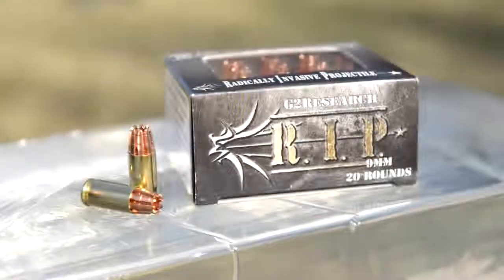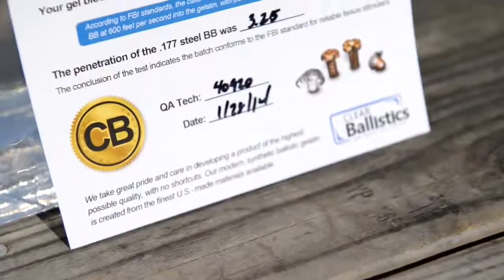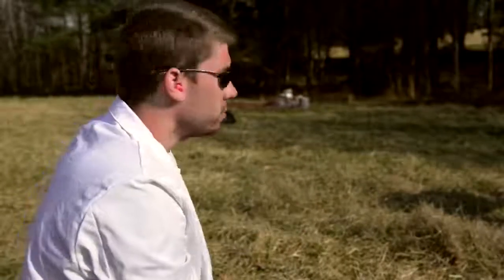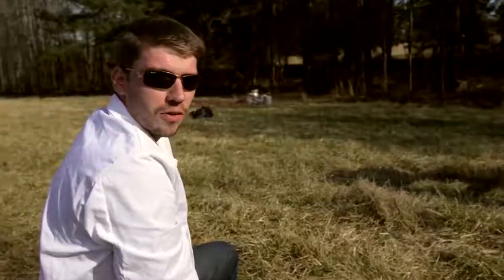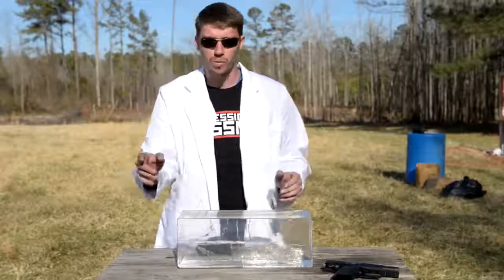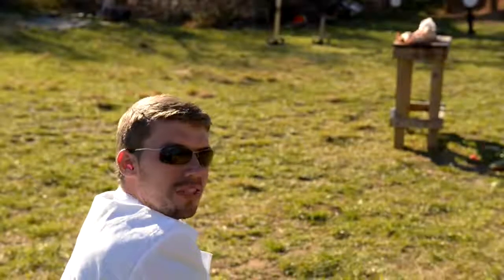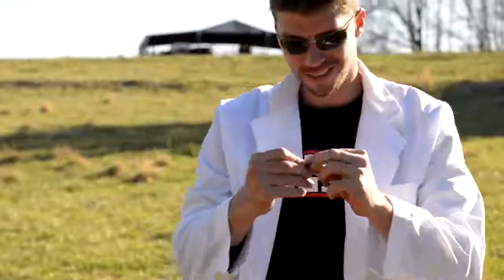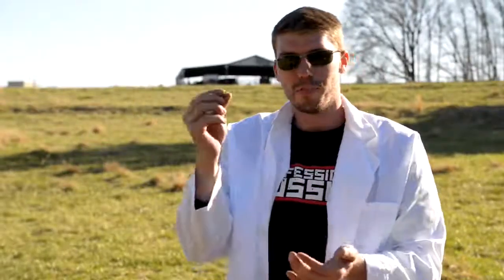G2 RIP Ammo 9mm & 380 Auto!